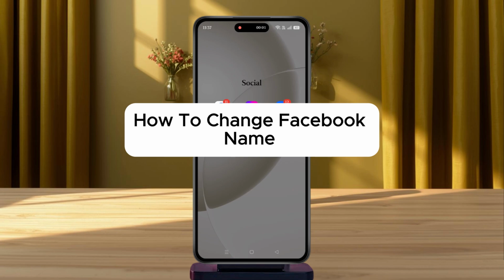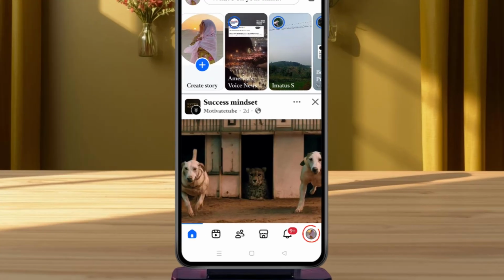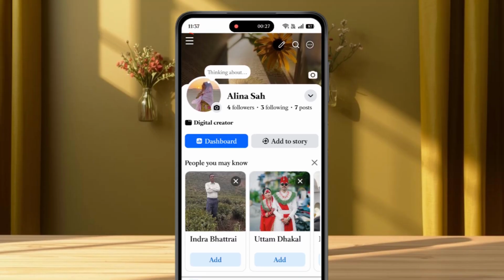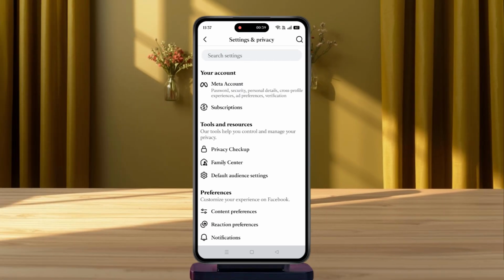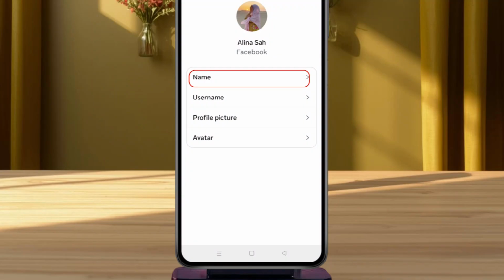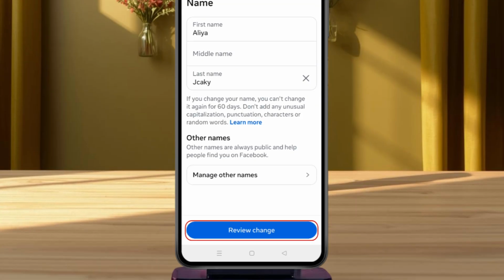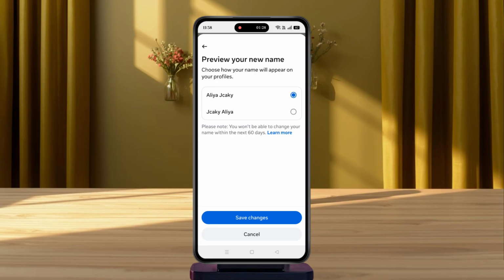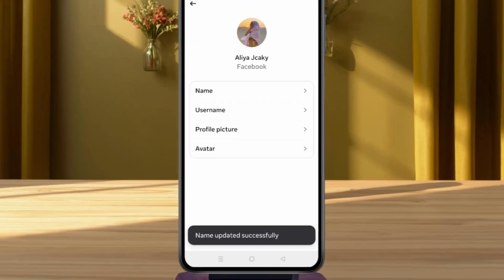How To Change Facebook Name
How To Change Facebook Name is a simple step-by-step tutorial showing you how to change your name on Facebook. If you want to change your name on Facebook, this guide will show you how to change your Facebook name, how to change your Facebook profile name, and how to edit your name on Facebook. You'll also learn how to change your Facebook name, rename your Facebook account, and update your Facebook name through Facebook name settings.

Timestamps:
0:00 Introduction
0:20 Accessing Facebook Name Settings
1:16 Outro